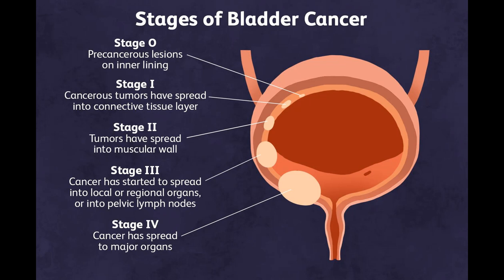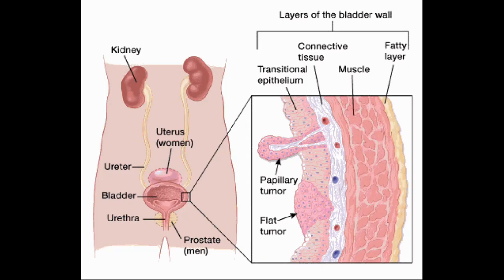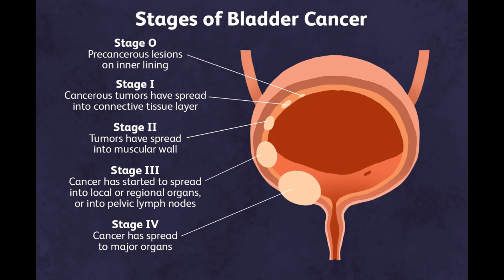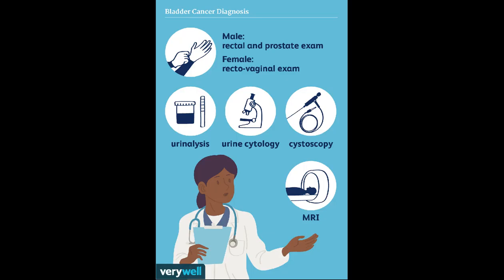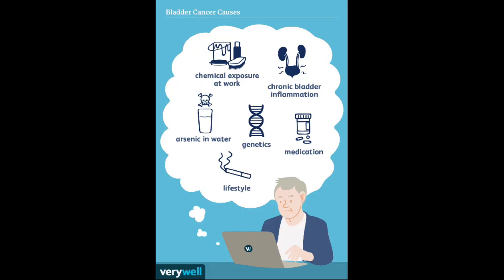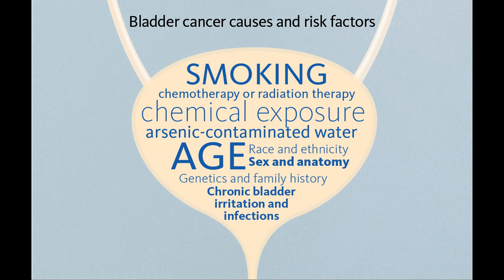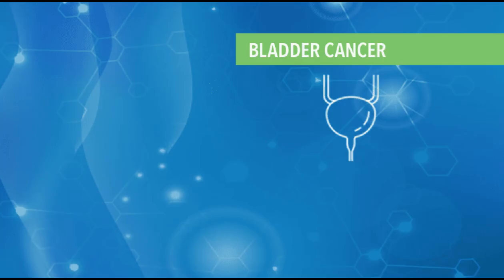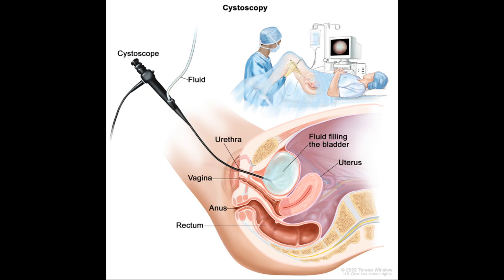Bladder Cancer - Medical Common Sense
00:00 - Overview of Bladder Cancer
00:51 - Symptoms and progression of Bladder Cancer
01:45 - Diagnosis of Bladder Cancer
02:40 - Cause and risk factor of Bladder Cancer
03:30 - Treatment and management of Bladder Cancer